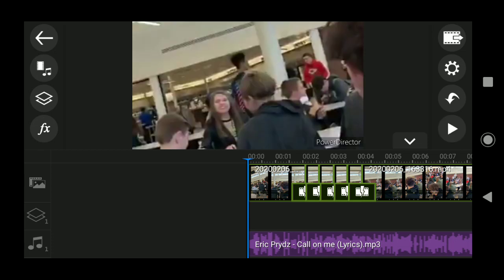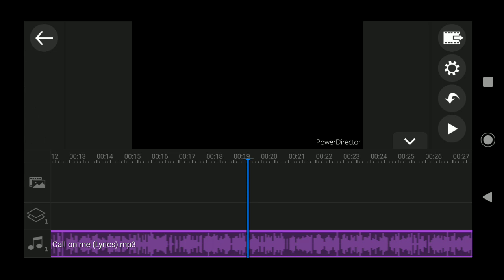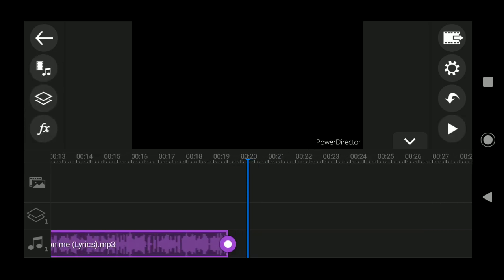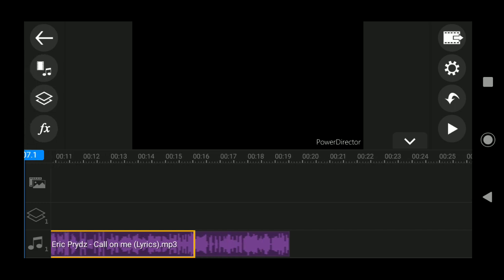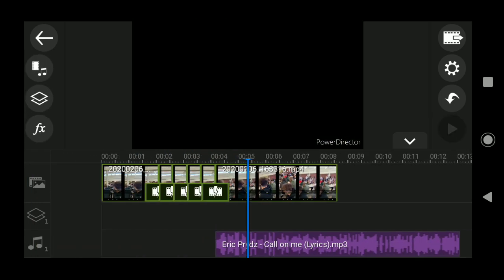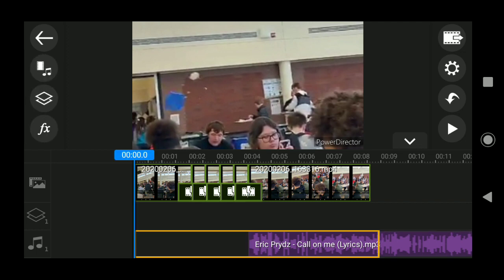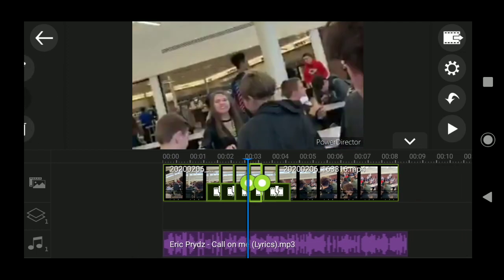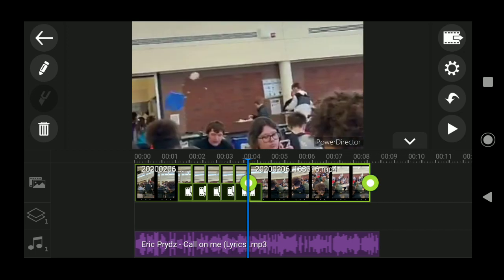Laugh Attack #4!!!!!!!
It looked like it was planned! Don't worry guys!